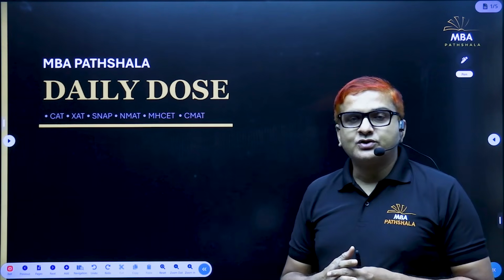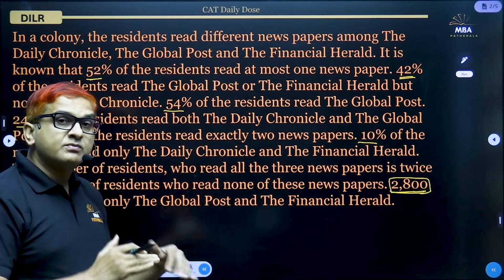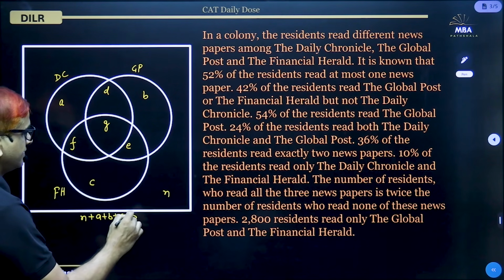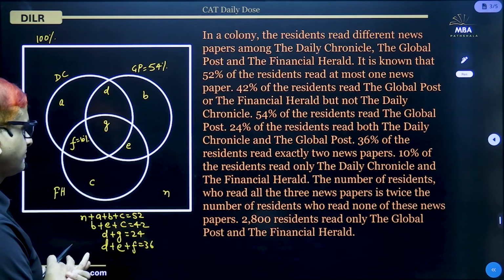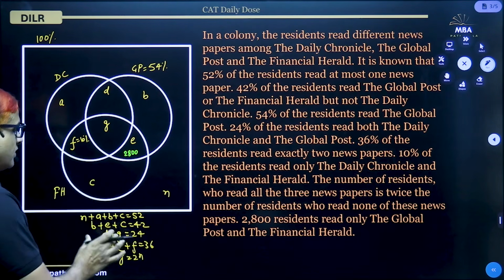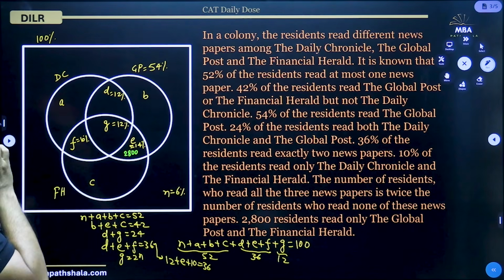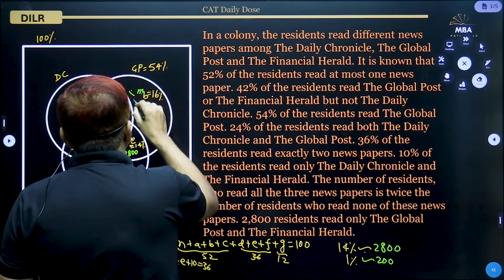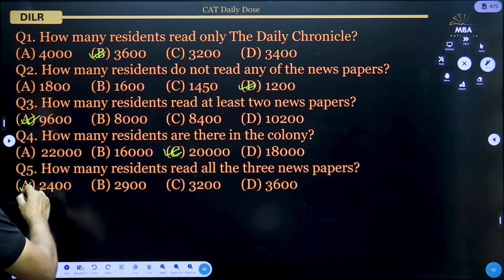Free Daily Quiz (LRDI) | Day 20 | CAT 2026 | MBA Pathshala ✅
Welcome to Day 20 of MBA Pathshala's FREE Daily LRDI Quiz Series for CAT 2026! 🚀

Sharpen your Logical Reasoning & Data Interpretation (LRDI) skills with carefully selected CAT-level questions. Practice daily to improve your problem-solving ability, accuracy, and speed—essential for scoring high in the CAT exam.

🎯 In This Session:

✅ CAT-Level LRDI Questions
✅ Step-by-Step Solutions
✅ Improve Logical Thinking & Data Analysis
✅ Boost Speed & Accuracy
✅ FREE Daily Practice for CAT 2026

📌 Pause the video, solve the set yourself, and then watch the complete solution.